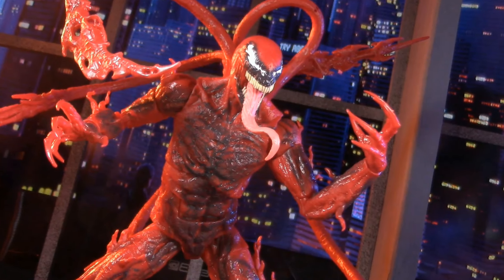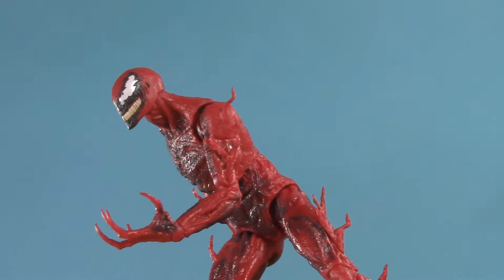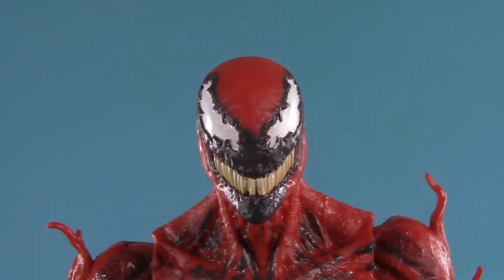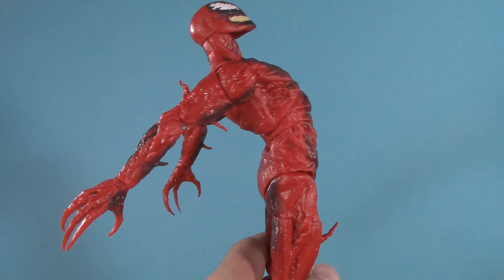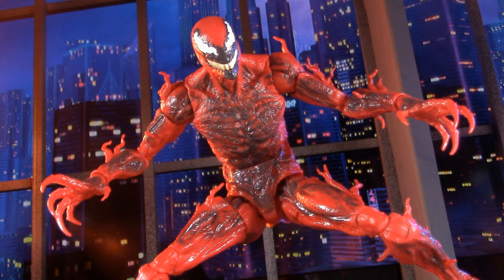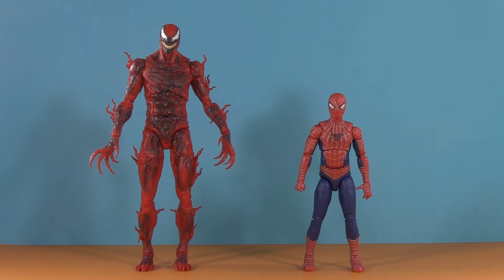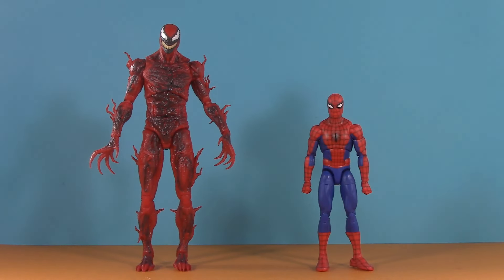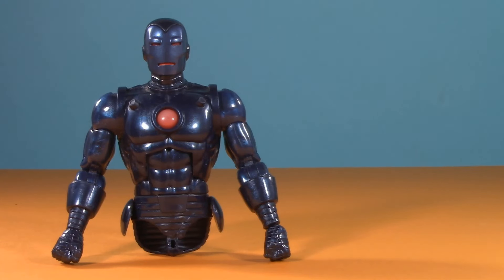OH, THE CARNAGE!!! Hasbro Marvel Legends Venom: Let There Be Carnage Action Figure Review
Venom: Let There Be Carnage might have been a disappointing movie, but is this new Marvel Legends Cletus Cassidy action figure by Hasbro worth getting?

Mail to
5POA FIGURE REVIEWS
6252 Commercial Way
PMB 116